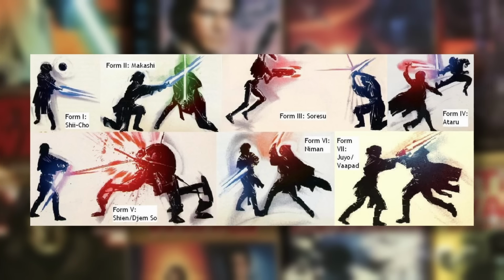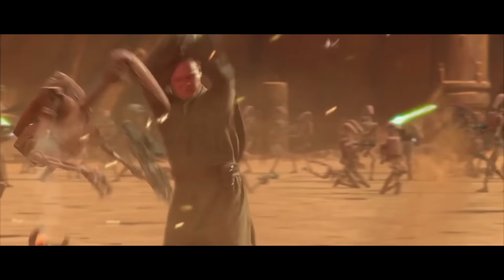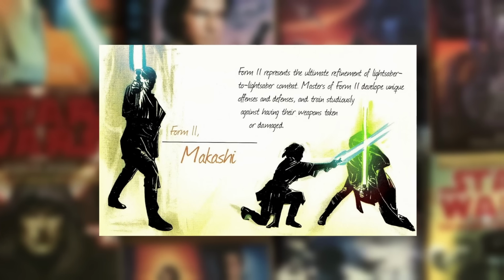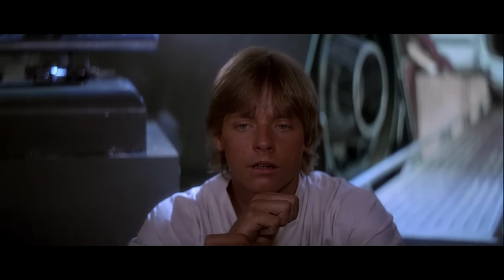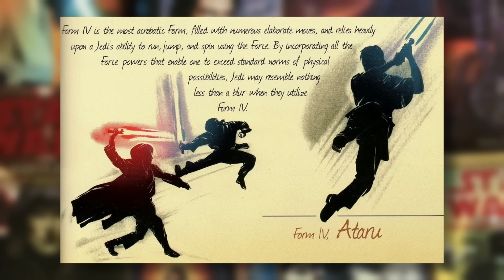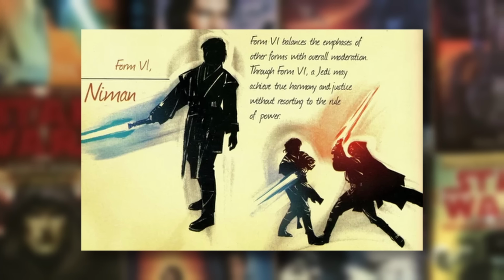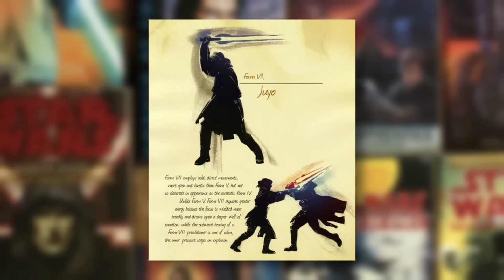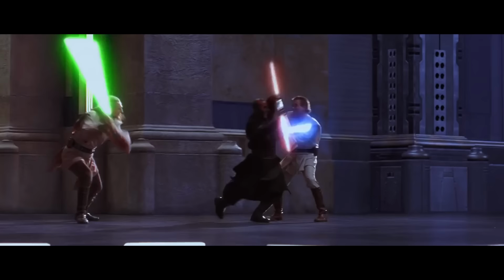How Disney Fixed Lightsaber Fights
Lightsabers are cool, sure, but did you ever consider the fact that we could make them lame instead?

Find out how, in the very first episode of "The Disney Writer's Guide to" satire series, where we will take a look at all of the wonderful, interesting, and definitely-not-creatively-bankrupt ideas Disney has produced for lightsaber fights in Star Wars, featuring fights from the sequel trilogy (The Force Awakens, The Last Jedi, and The Rise of Skywalker) and all the amazing Disney Plus shows (Kenobi, Ahsoka, The Acolyte). It's gonna be great, trust me!

Timestamps:
0:00 Intro
1:27 Subversion and Studio Mandates
2:52 The 7 Forms of Lightsaber Combat (yawn)
7:01 The Physics of Lightsabers
9:57 Lightsaber Damage
10:59 Casting Your Characters
11:45 Avoiding Emotional Payoffs
16:47 Closing Thoughts

No AI was used at any point in the production of this video.